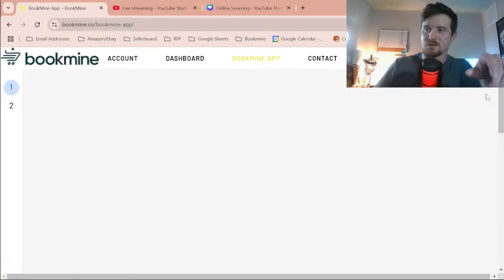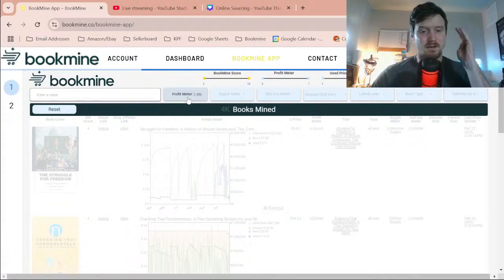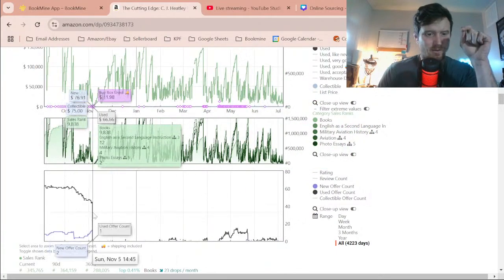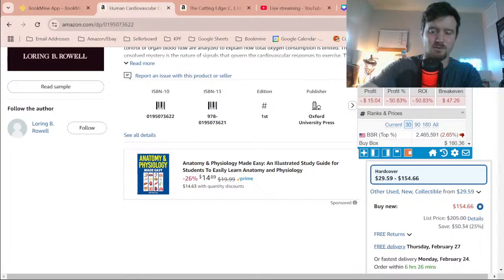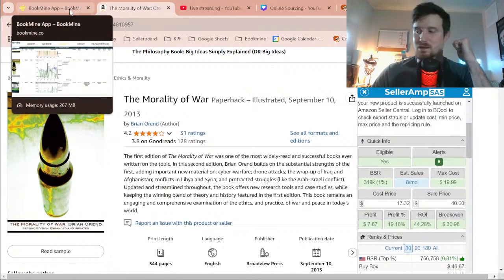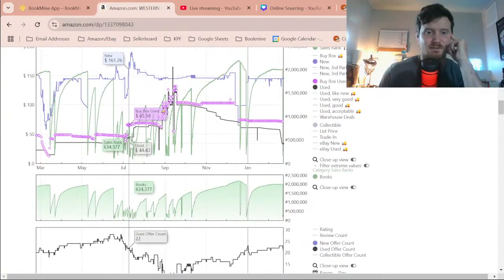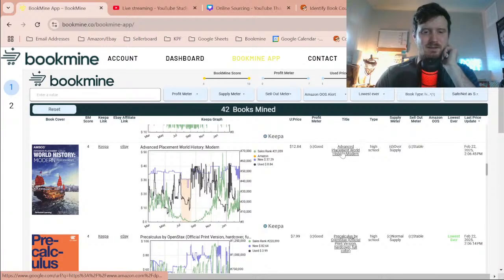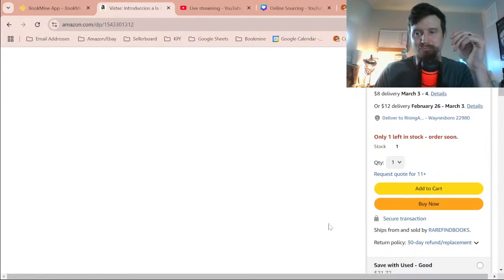Finding Profitable Books to Sell on Amazon Completely Online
In this video I am going to be sourcing on bookmine in search for the most profitable books there are.

Question - Have a question about selling books on amazon or about the video? Drop it in the comments!